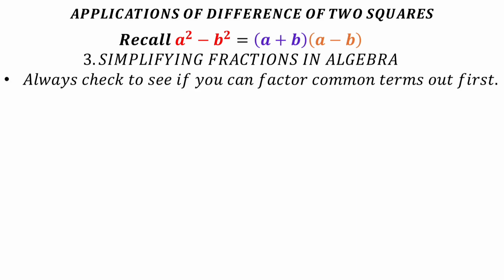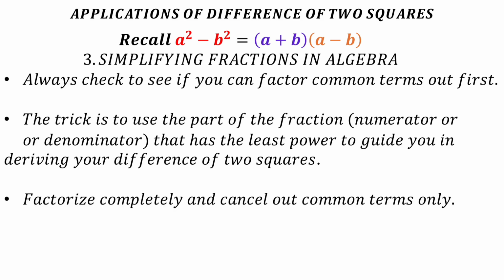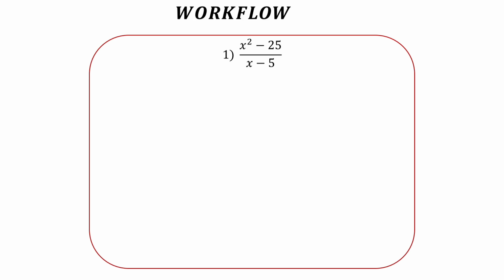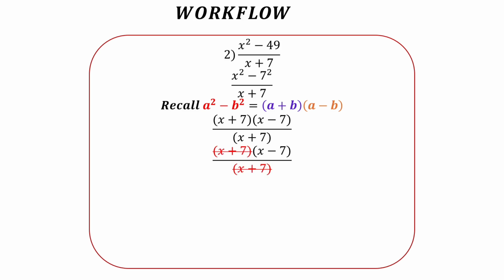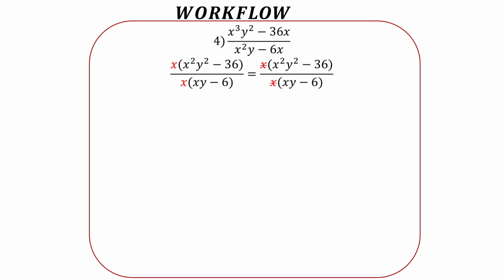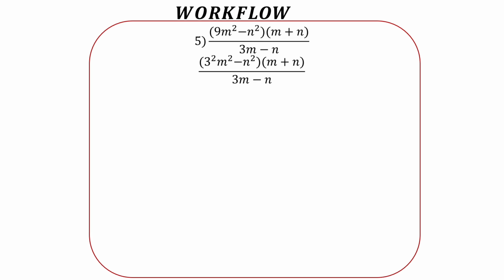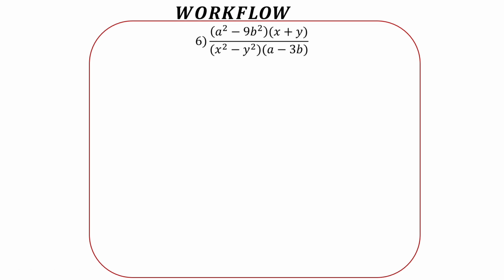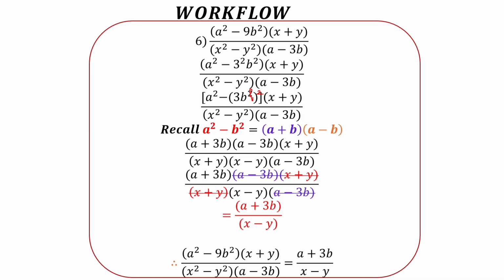Application of Difference of Two Squares (How to simplify algebraic fractions).